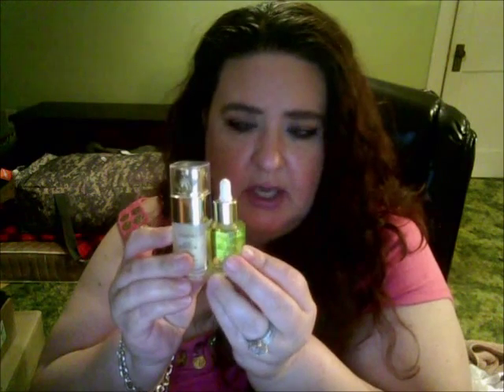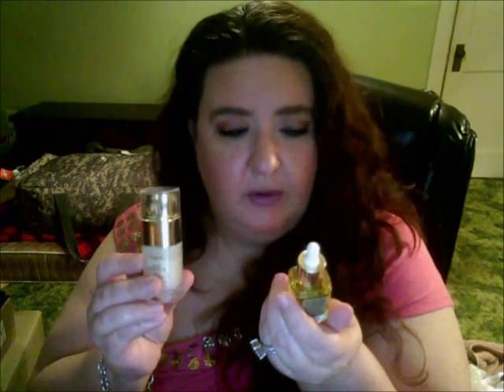Loreal Age Perfect Glow oil & Cell Renewal Serums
Hello Beauties... I thought i would share with you and update on products i purchased and been using. So a small review to share with you all.